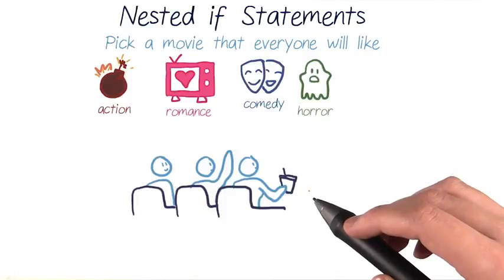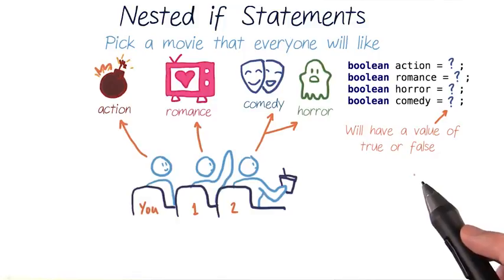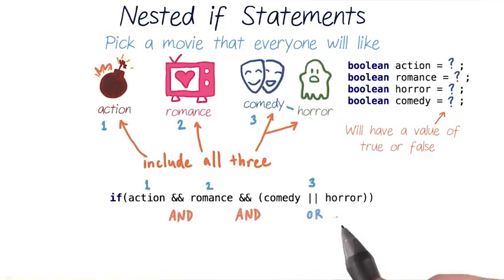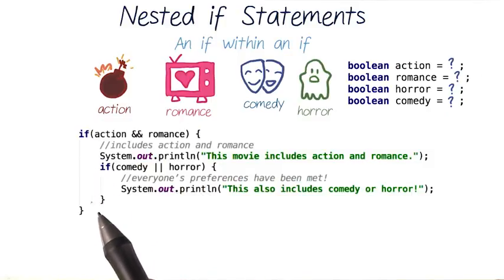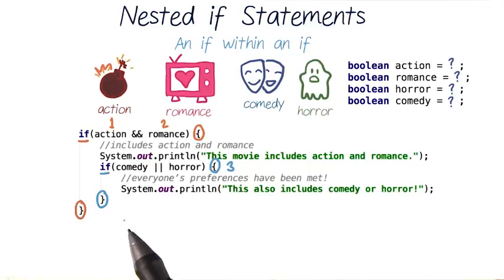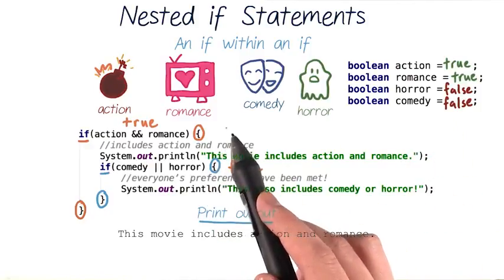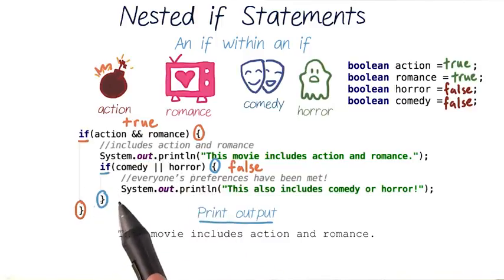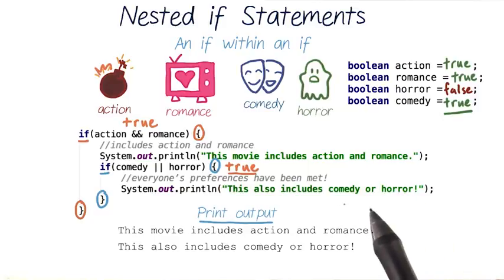54 Nested if Statements